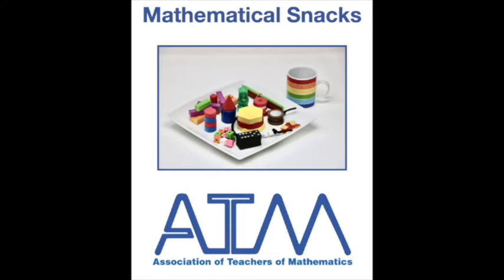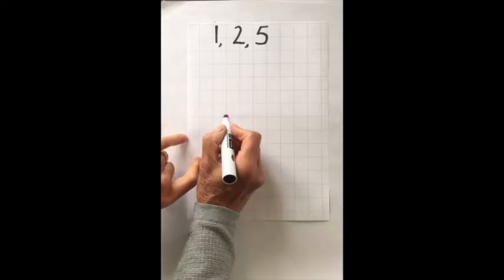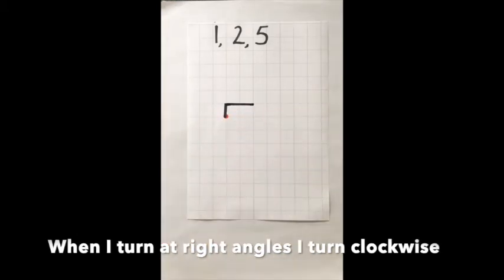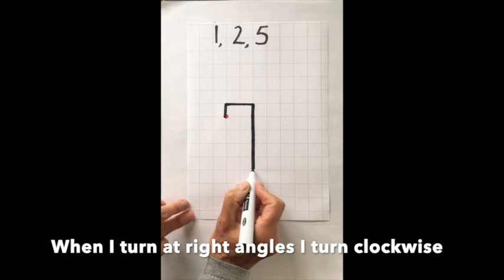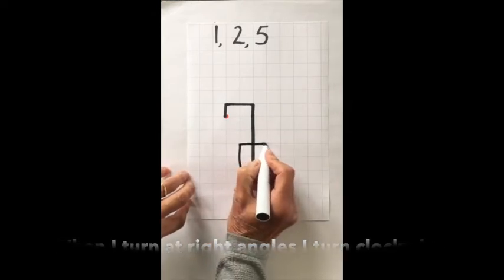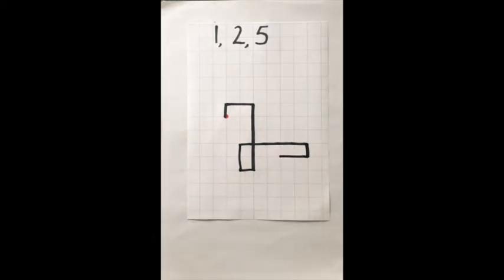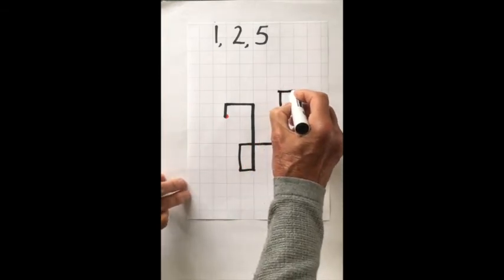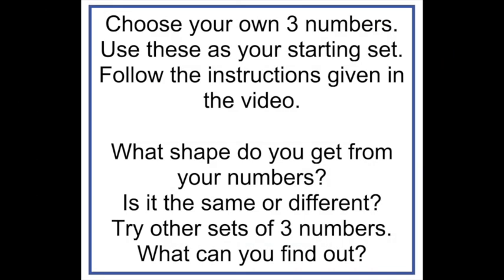Shapes From Numbers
'Shapes from Numbers' needs just 3 numbers, and pen and graph paper. Use the numbers to create a wide range of physical shapes.
Part of the Association of Teachers of Mathematics (ATM) 'Maths Snacks Videos' series - accessible 2 minute long videos designed to help develop maths skills and ideas.